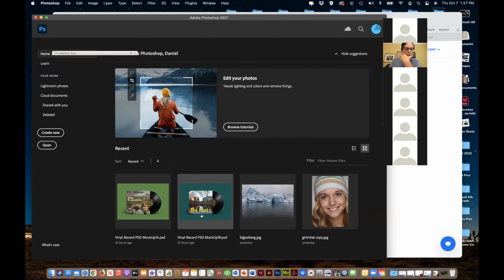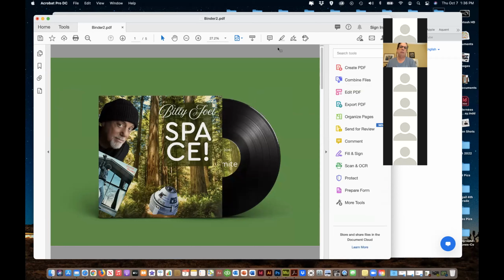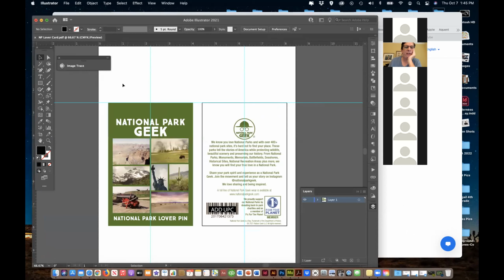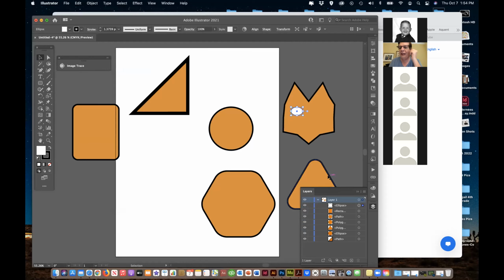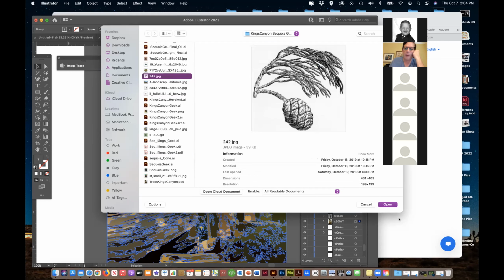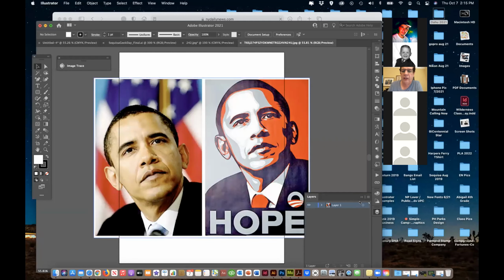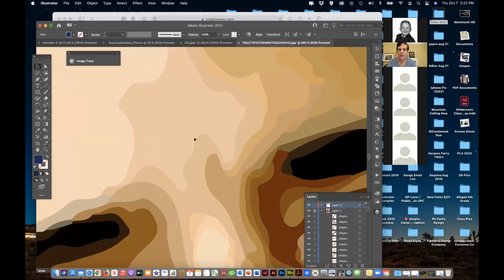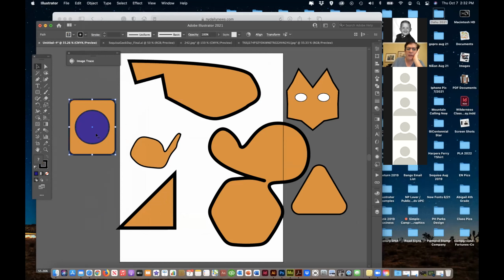DART 100 Oct. 7, 2021